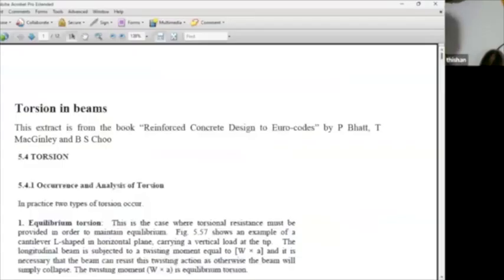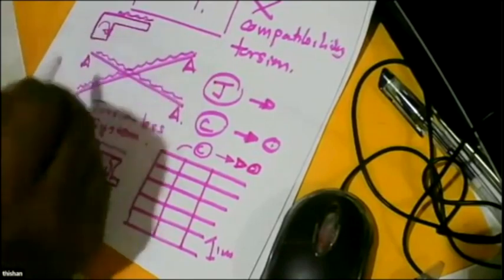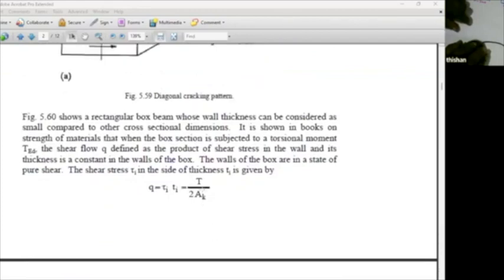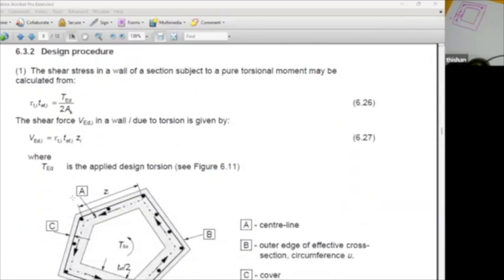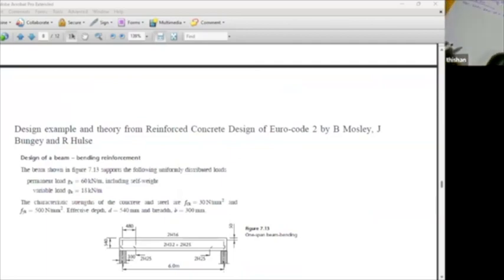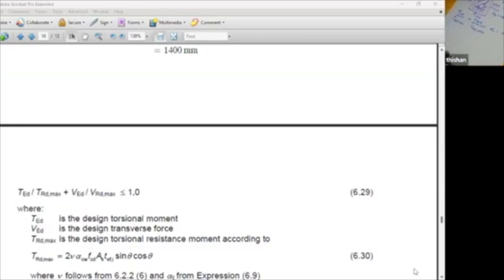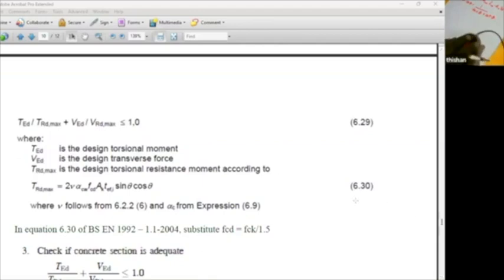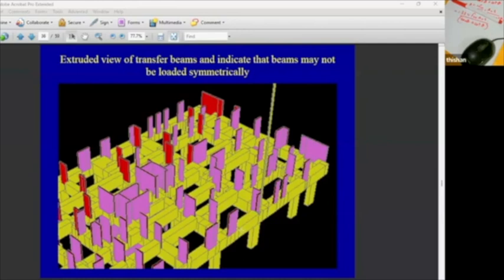Lecture 9 - Structural Design for Flexural Shear and Torsional Shear